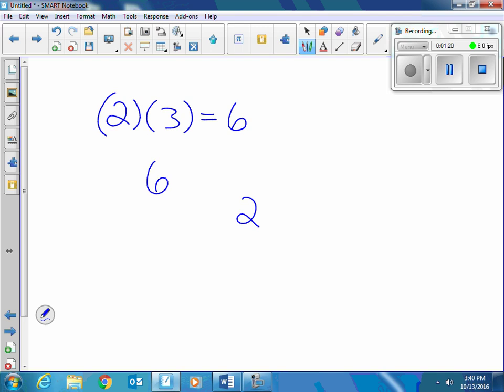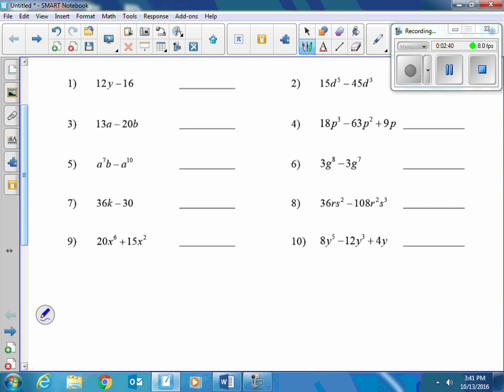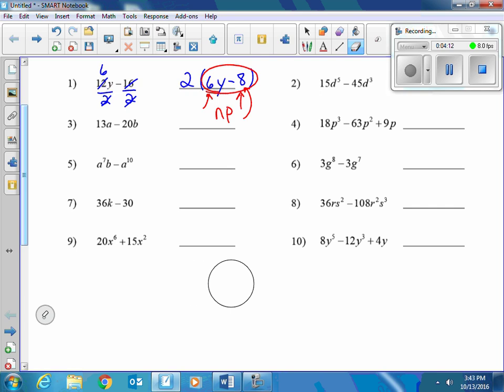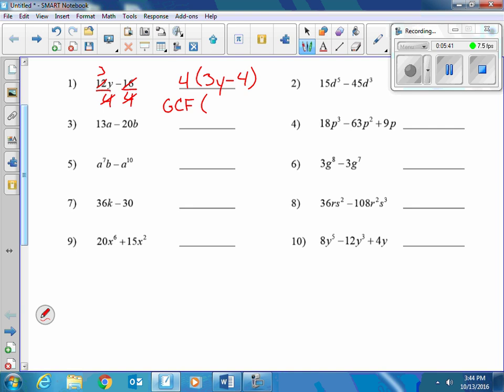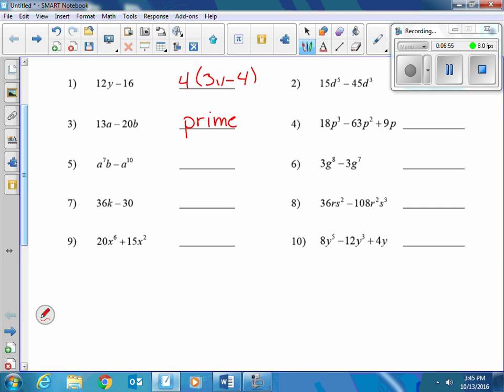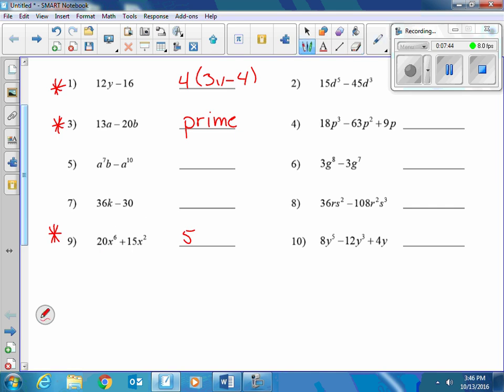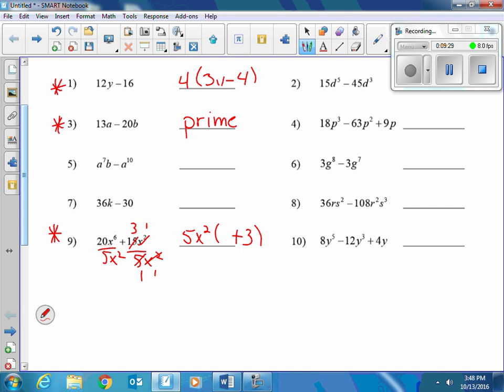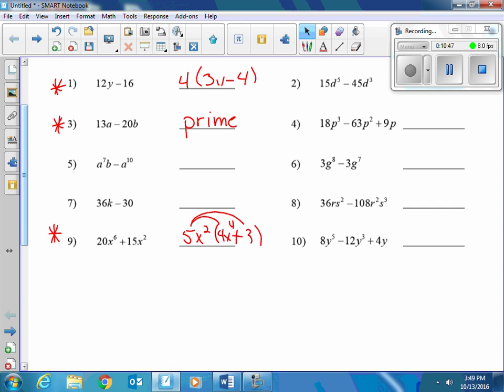Factoring Tutorial for Drill